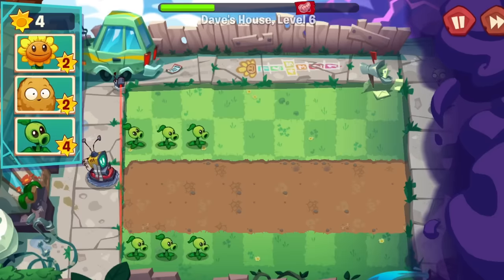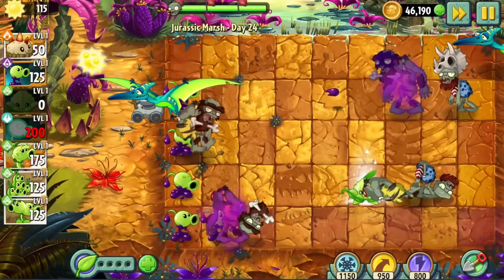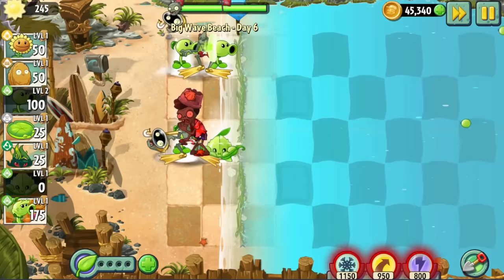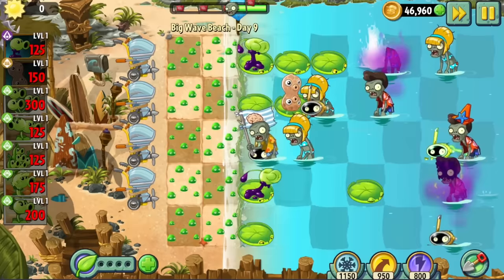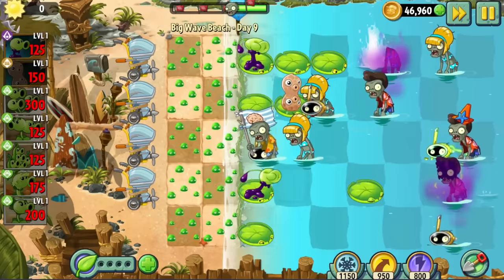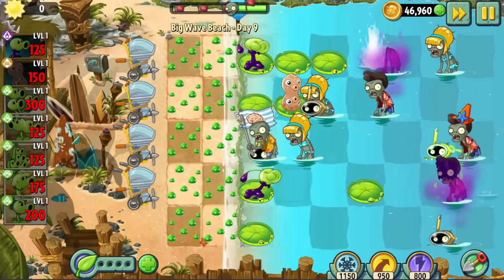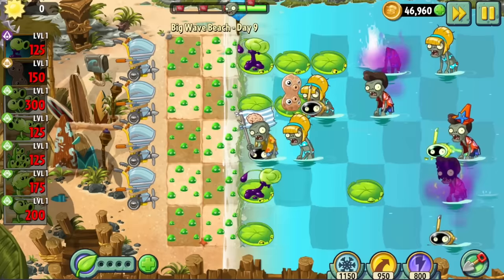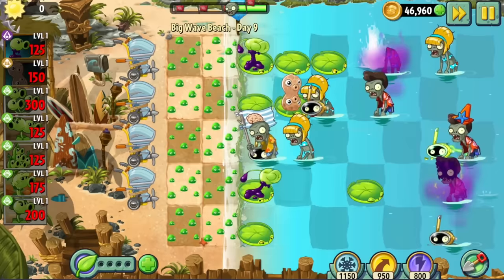Can you beat Plants vs. Zombies 2 with ONLY PEASHOOTERS? FINALE Part 3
Peashooter is the most basic plant in PvZ. So I tried beating PvZ2 with only peashooter, as any sane person would do. How did it go? Watch to find out! This is the third episode of the peashooter only challenge series.

🌱Join the Floral Federation Discord Server to get involved with the PVZ community. There's even a dedicated channel to discuss my content, koalapvz. See you there